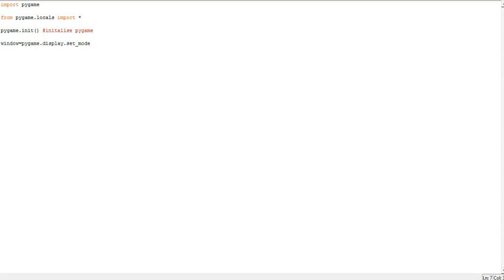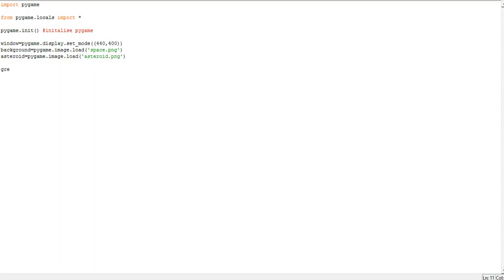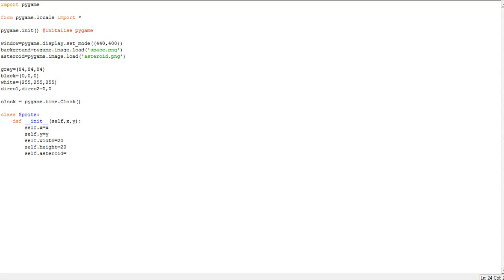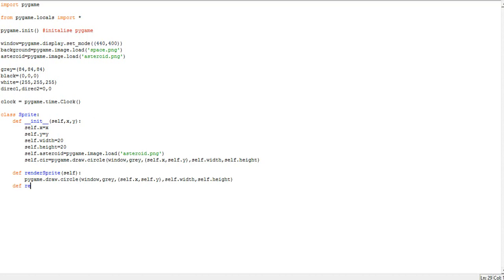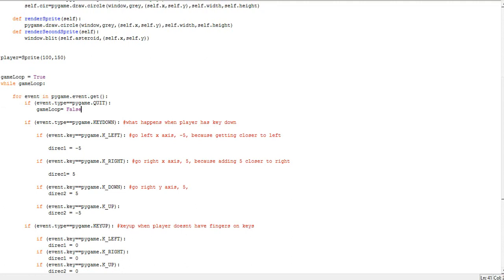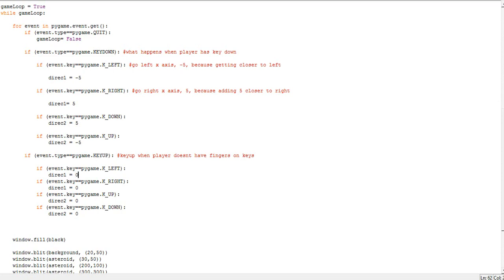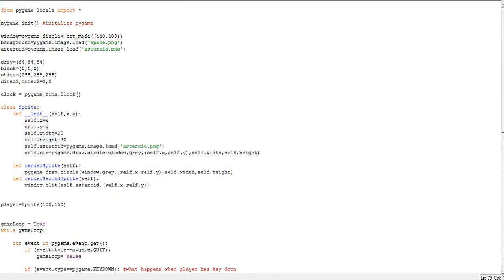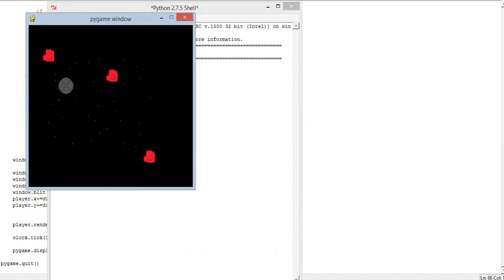Pygame-Tutorial 12- Classes and basic movement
Here is me explaining classes etc

---CODE BELOW---